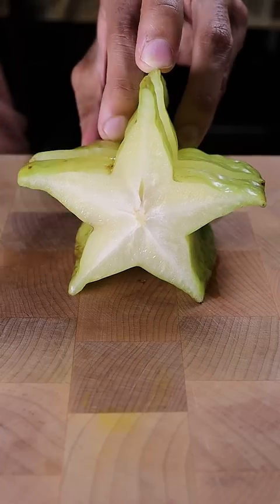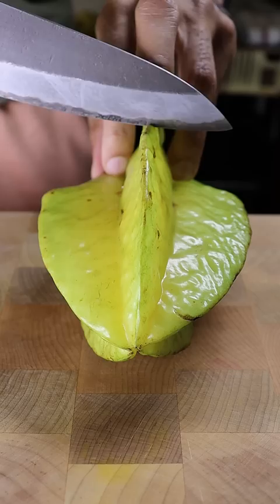My First Time Trying Starfruit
Patrick would love this.

Audio: Riftybeats